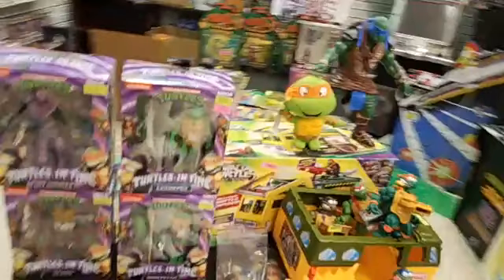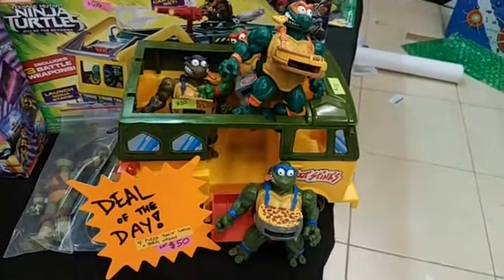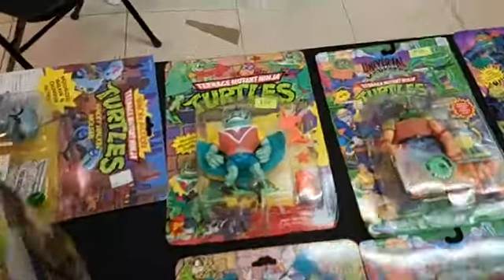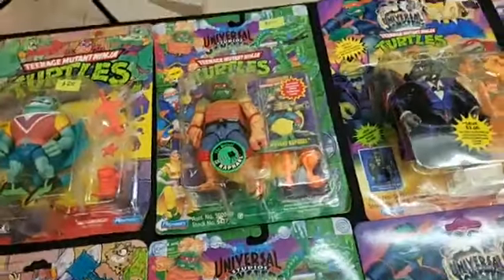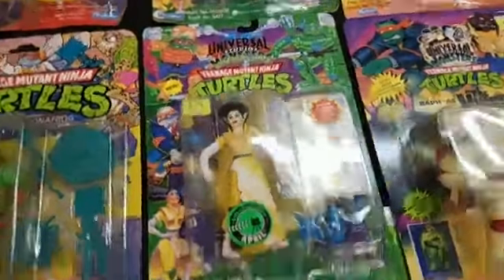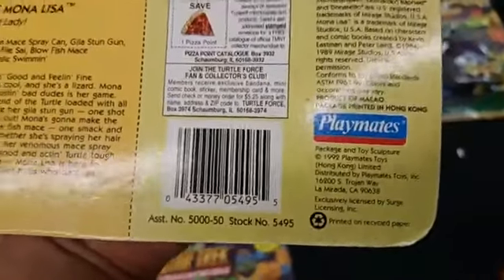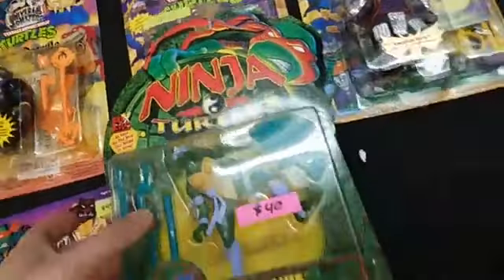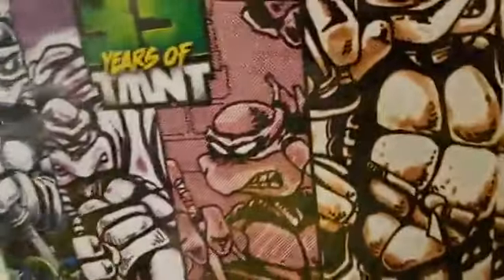TOYZILLA SHOPPING NETWORK EP13 TMNT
Are you into Teenage Mutant Ninja Turtles !?!

Welcome to episode 13 of ToyZilla Shopping Network!  Where we take you inside the world-renown toy and collectible store in Alhambra California.  With this video series you can shop the entire store any time you want!

1. Remember, many items sell out quickly so you’ll want to watch as soon as you can!
2. Email and reference this video with the timecode and name of the item you want Example: “EP2 - Transformer Earthrise Grapple M01 $35” 2 min. 5 sec.
3. If the item is in stock, we will private message you back with ordering info.
Remember items are always being sold and getting back in stock so inventories and prices change!